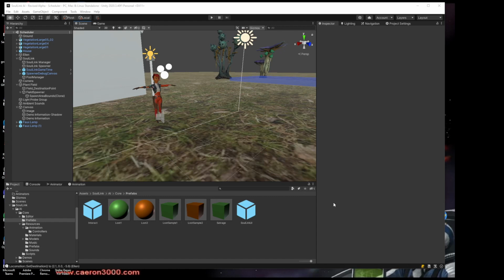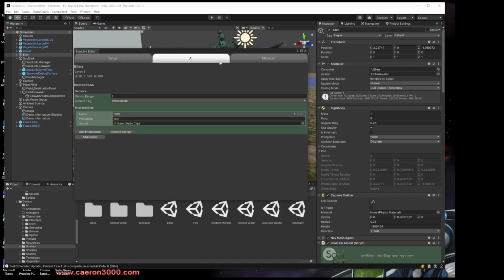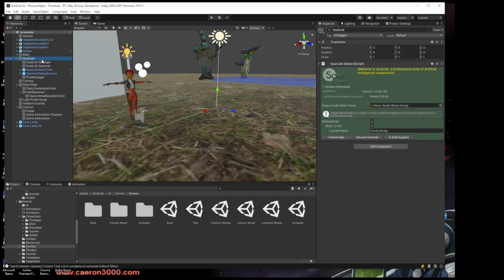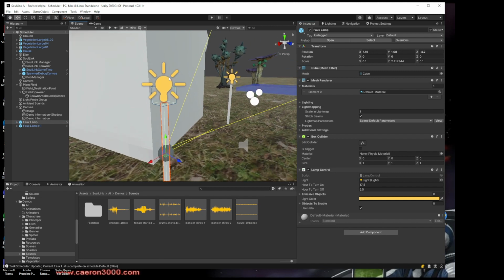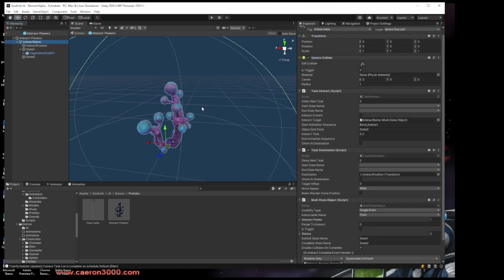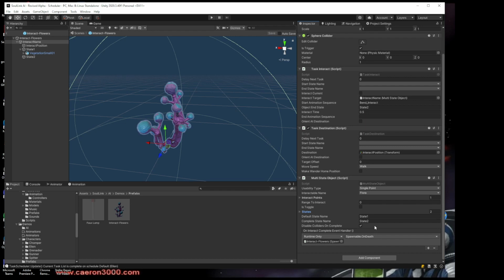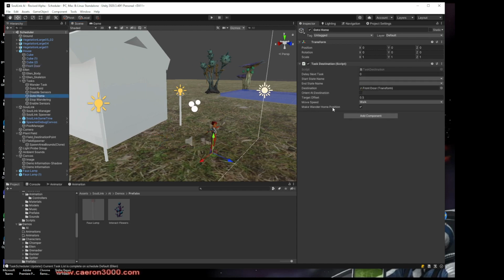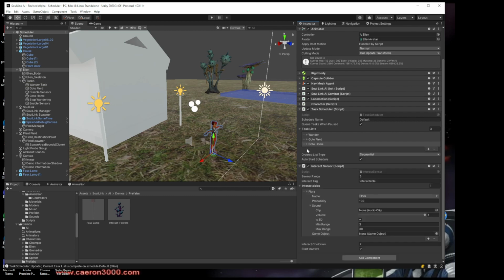SoulLink AI Scheduler Demo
A tutorial of how to use the Task Scheduler in SoulLink AI Alpha 0.8.4a. This is based on alpha code and is subject to change before release.